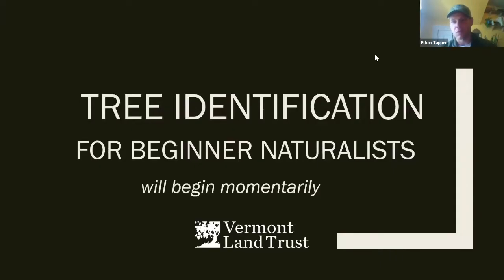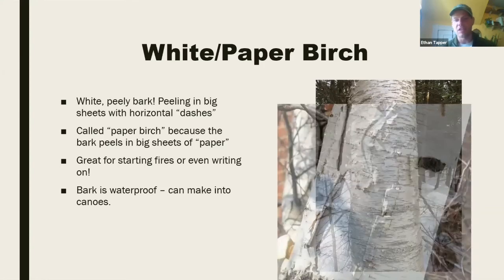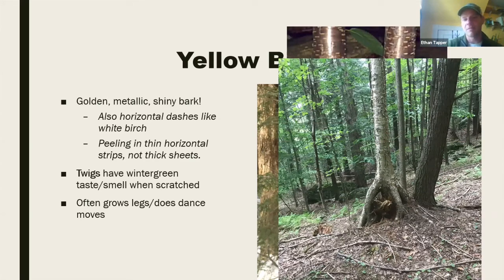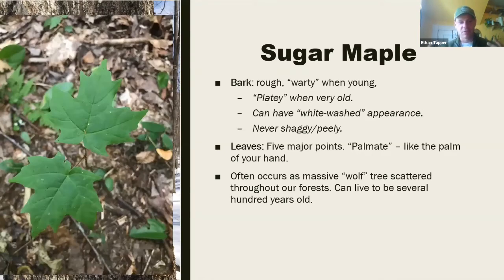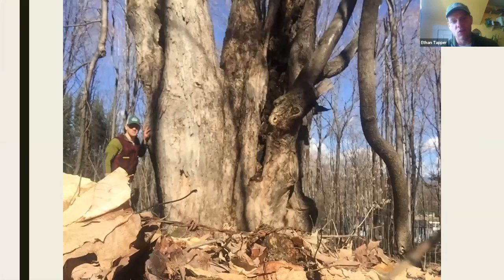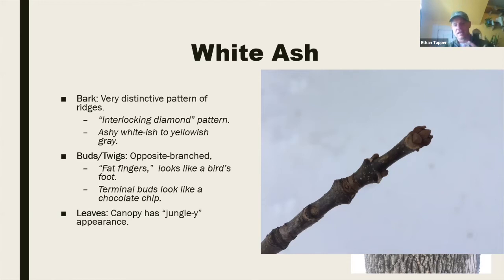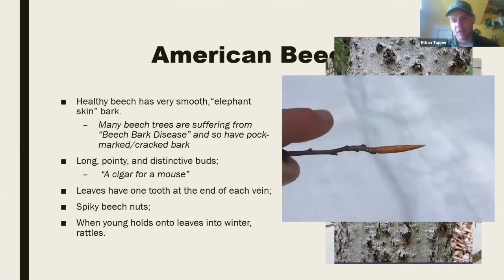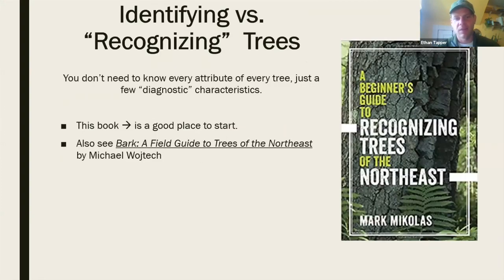Tree ID for Beginners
Join the Vermont Land Trust and Ethan Tapper, the Chittenden County Forester, for a virtual Tree Identification Course designed for families and "beginner naturalists." In this shortened presentation (a longer version with Q&A will also be posted), Ethan talks about how to identify 5 of Vermont's most common tree species by leaves, twigs, buds, bark and other attributes.